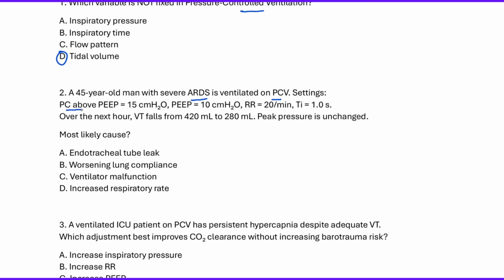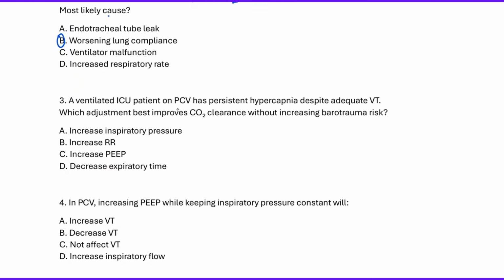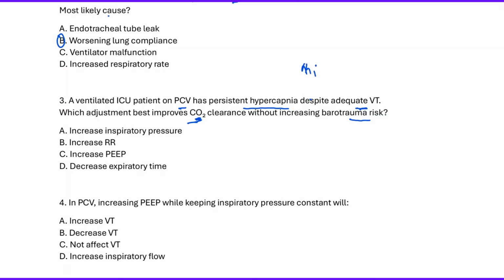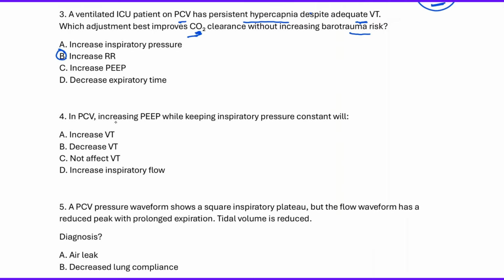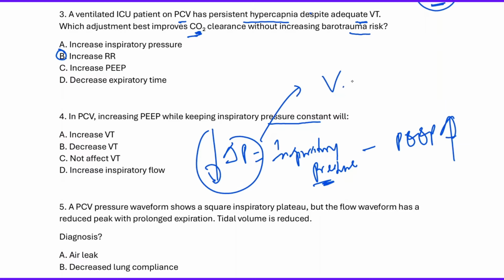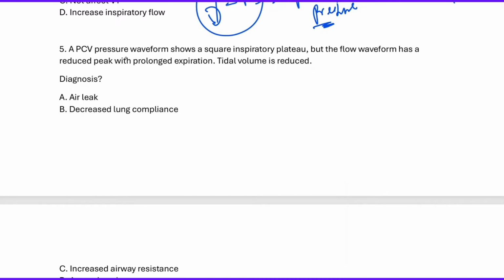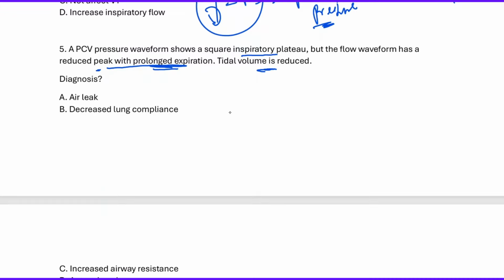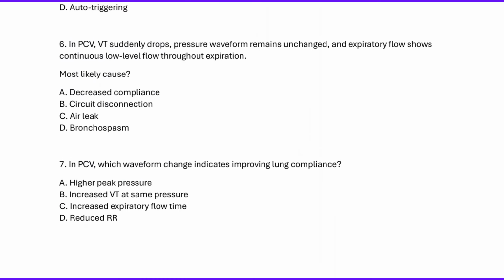Pressure Controlled Ventilation Explained | High-Yield ICU Review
Pressure Controlled Ventilation (PCV) is a core mechanical ventilation mode used in the ICU, and mastering it requires understanding both physiology and bedside troubleshooting. In this high-yield video, we walk through board-style and ICU-relevant questions to help solidify your understanding of PCV.

📌 In this video, we cover:

Key principles of Pressure Controlled Ventilation

Which variables are fixed vs dependent in PCV

How changes in compliance and resistance affect tidal volume

Interpreting pressure and flow waveforms

Common PCV troubleshooting scenarios

High-yield clinical and exam pearls

This video is ideal for medical students, internal medicine residents, ICU fellows, respiratory therapists, and critical care clinicians preparing for ICU rotations, board exams, or real-world ventilator management.

🎓 Perfect for USMLE, COMLEX, IM Boards, and ICU teaching rounds

Tags / Keywords

pressure controlled ventilation
PCV ventilation
mechanical ventilation high yield
ventilator modes ICU
PCV questions
ventilator waveforms
critical care ventilation
ICU board review